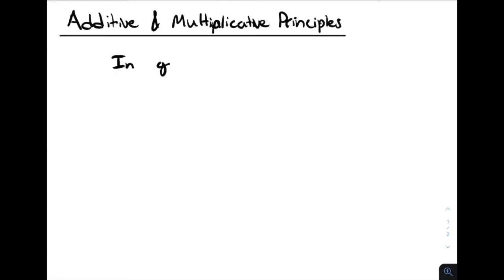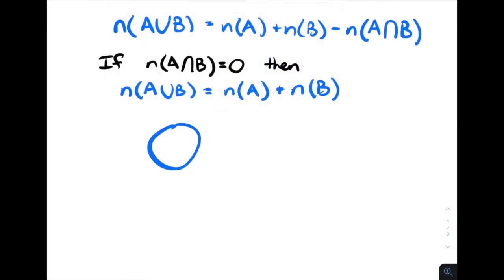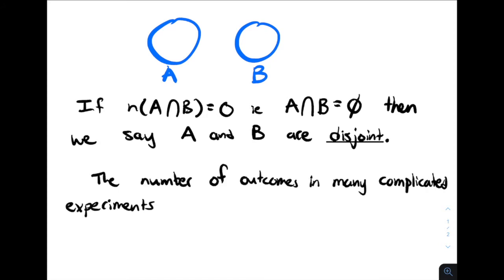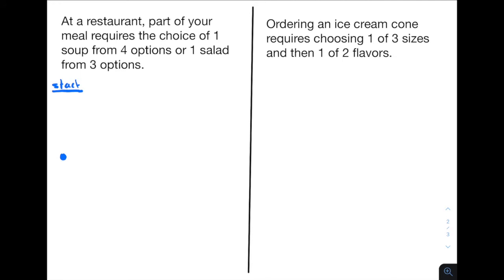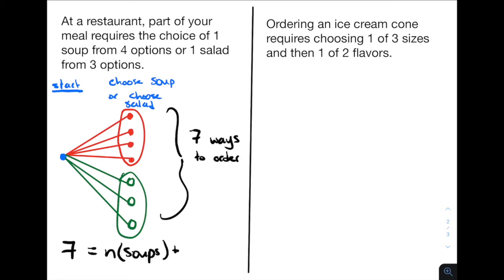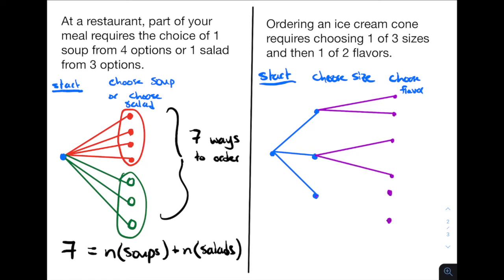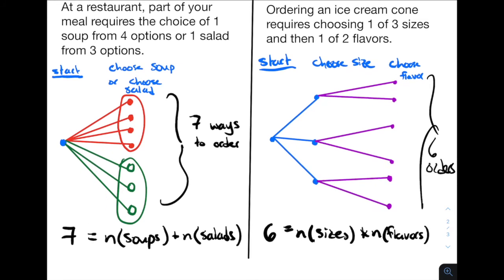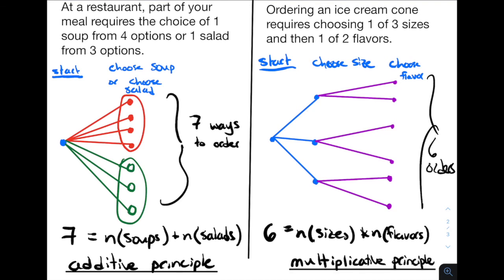Finite Math: Additive and Multiplicative Principles